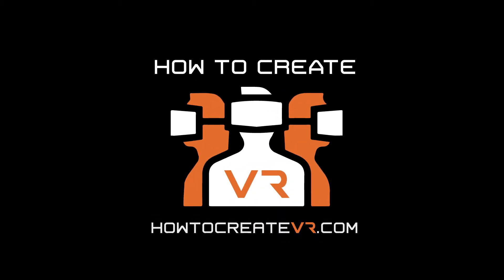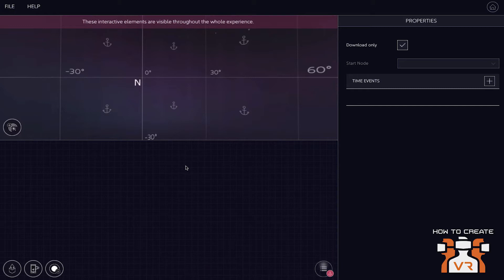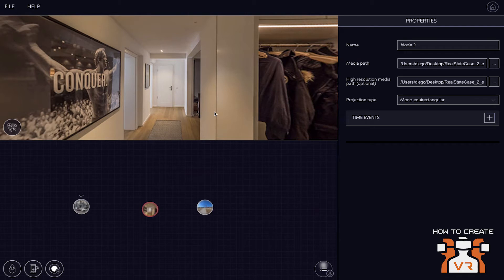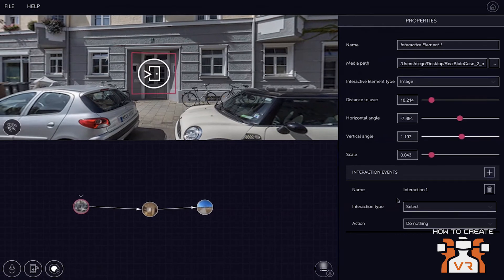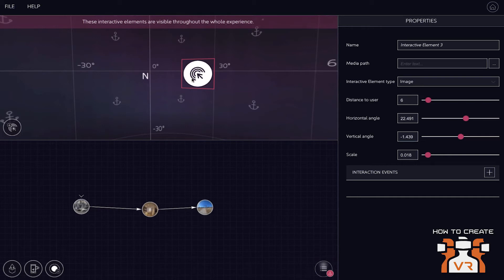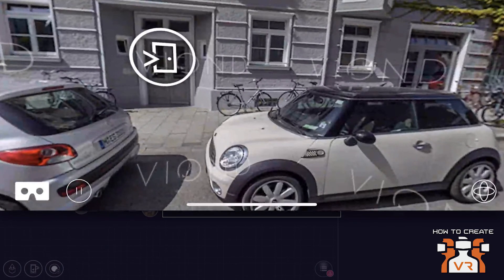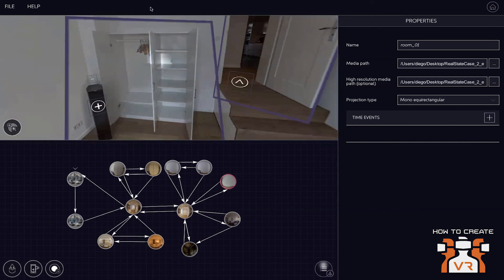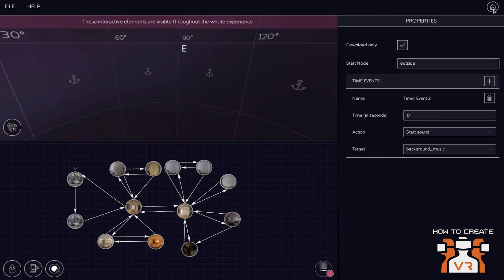Tutorial | E2 | Using Viond to Create Interactive VR Tours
In this tutorial, you’ll be introduced to the Viond app which allows you to easily create 360-degree video and photo stories. You’ll get an overview of the app, the interface, how to import footage, how to add hotspots and other interactive elements. Finally, you’ll export the final VR experience to preview on the Oculus Go.